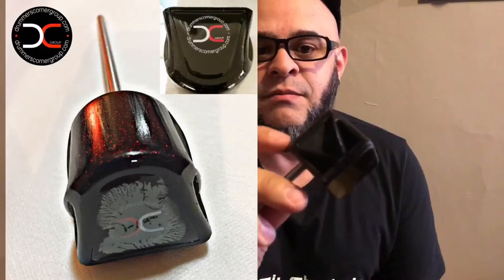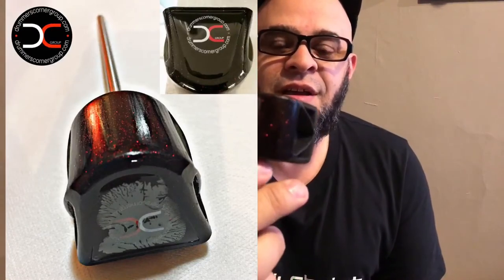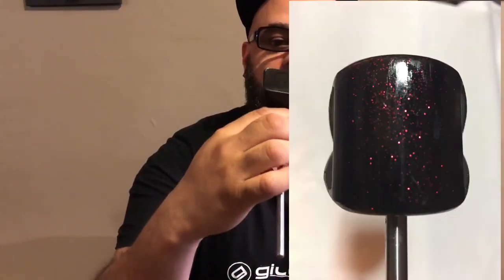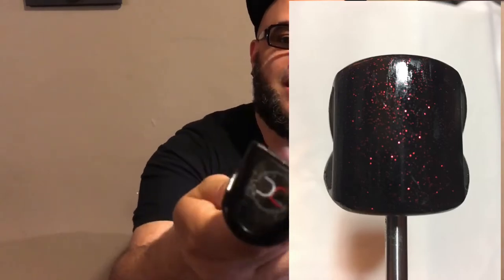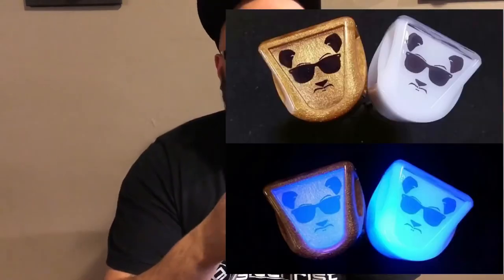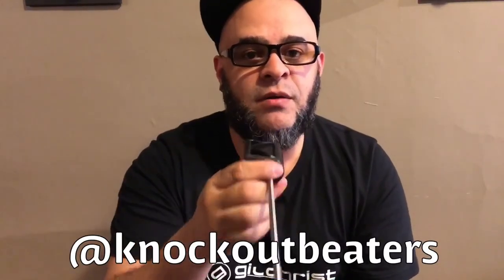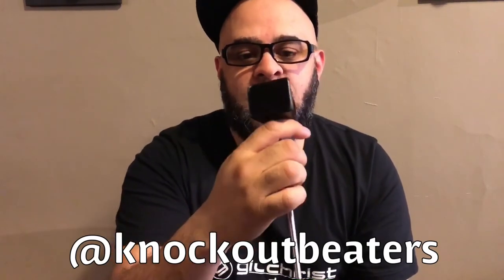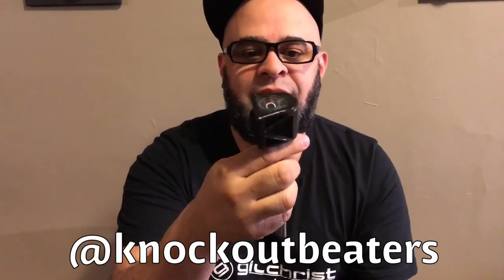Beater Eater with Knockout Beaters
Knockout Beaters  Custom Beaters